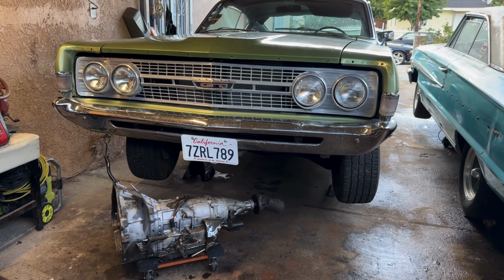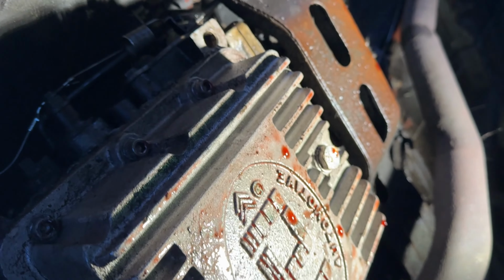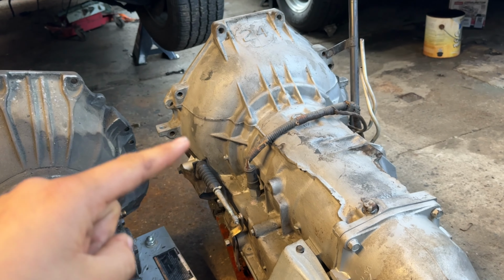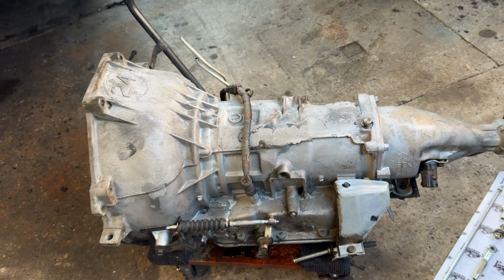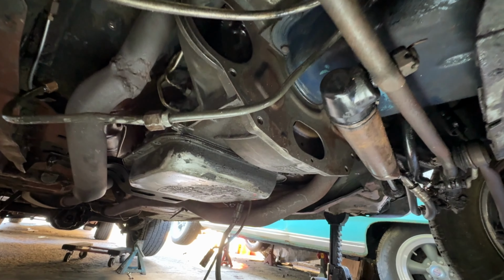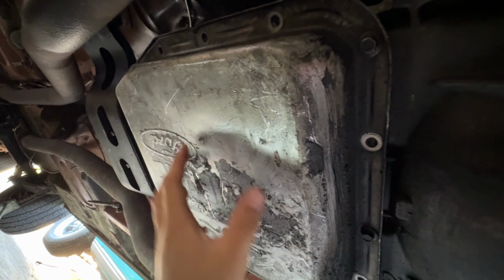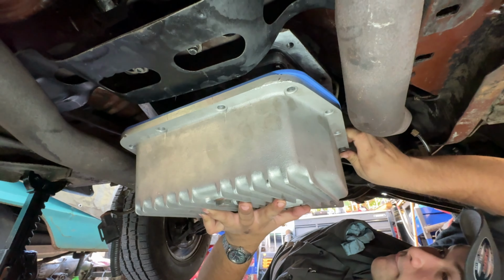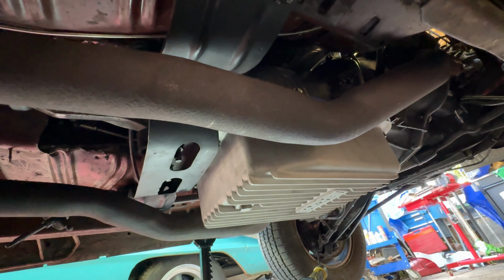Ford AOD Transmission Swap in my 1968 Torino!! Part 1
Ford C4 to AOD Conversion in my 1968 Ford Torino. Adding an extra overdrive gear to make it highway friendly!

Parts List
Lokar Hi-Tech Kickdown Kits KD-2AODU
B&M Automatic Transmission Deep Pans 40291
Lokar ACA-1807 Column Shift Linkage for Ford AOD
Moroso Transmission Pan Gaskets 93106
Duralast Rear Transmission Mount 2253
Power Torque AOD Filter 4x4 FK-167